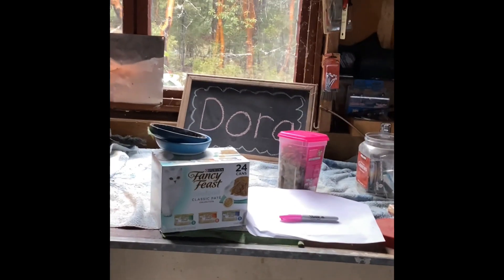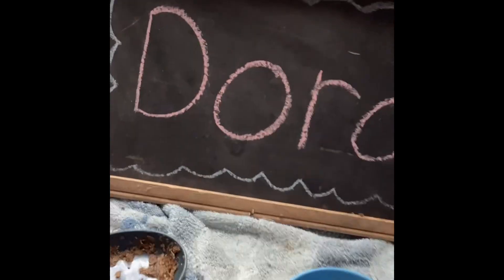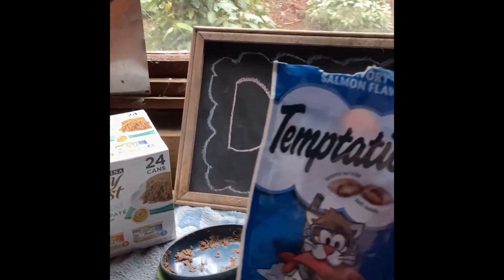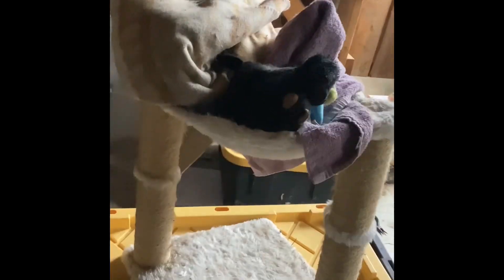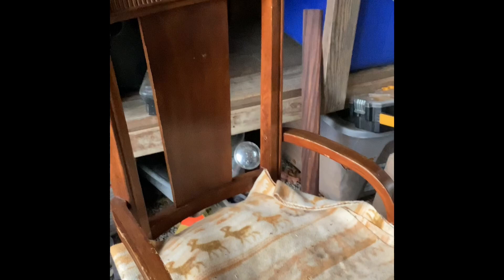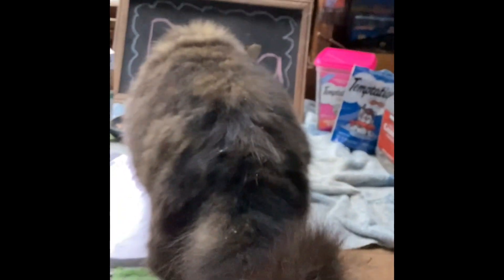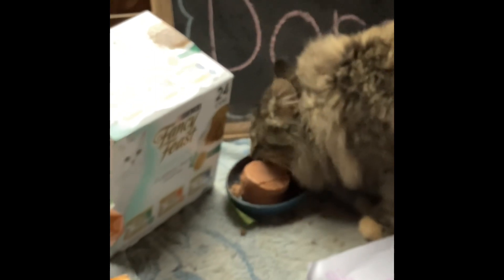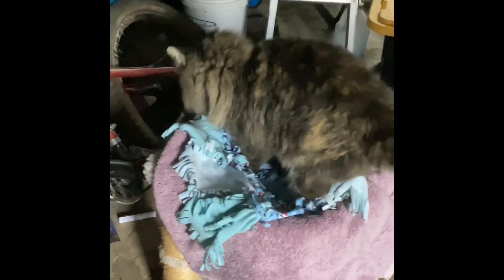Setting up Dora’s area for when I go on vacation